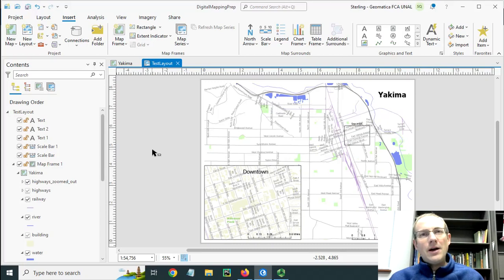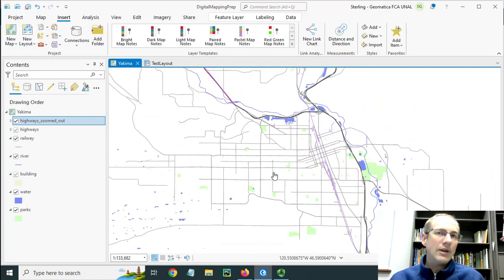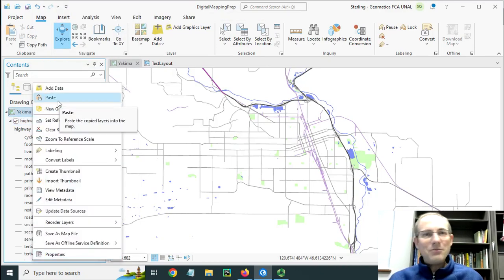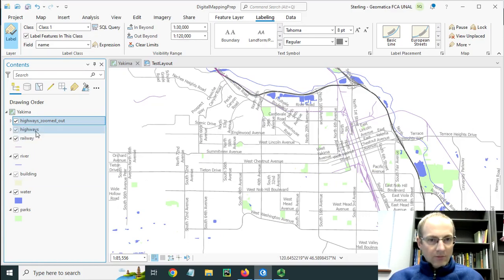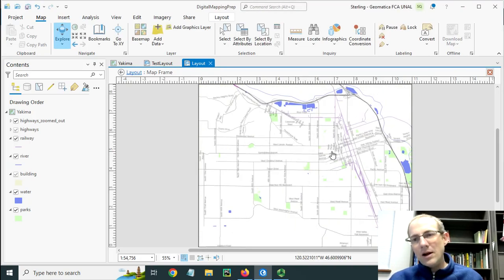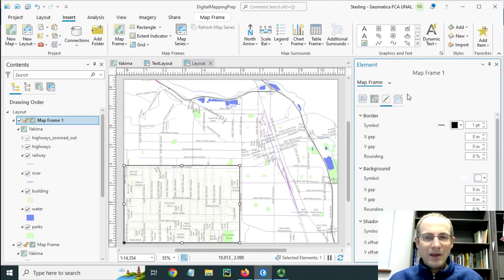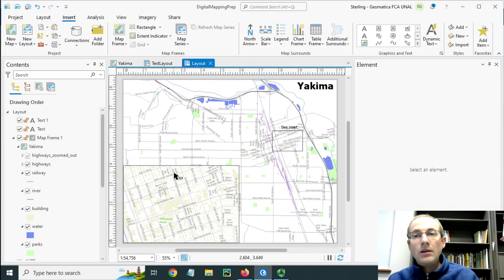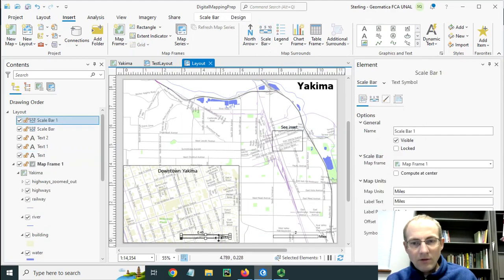Creating an inset map in ArcGIS Pro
Dr. Sterling Quinn shows how to use ArcGIS Pro to create an inset map at a different scale from the main map.